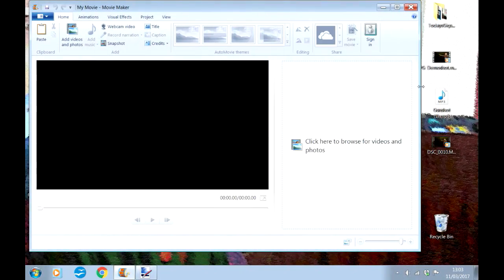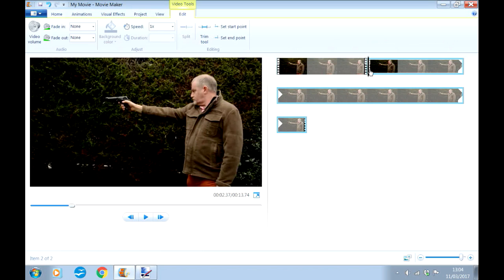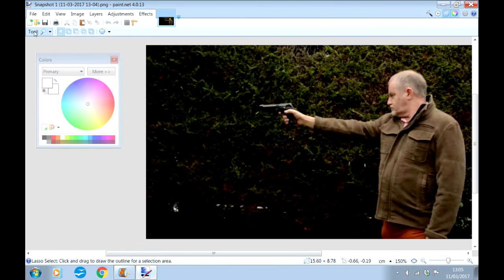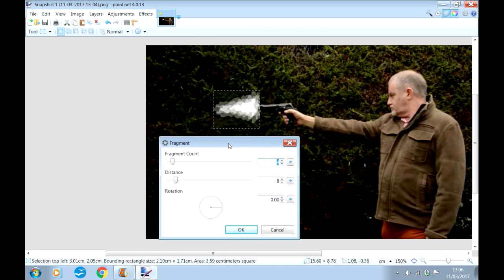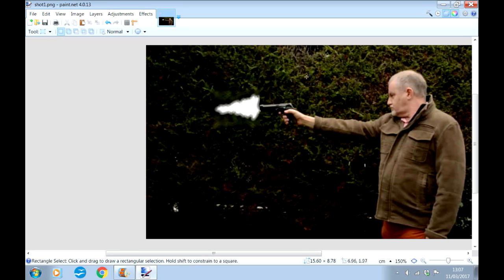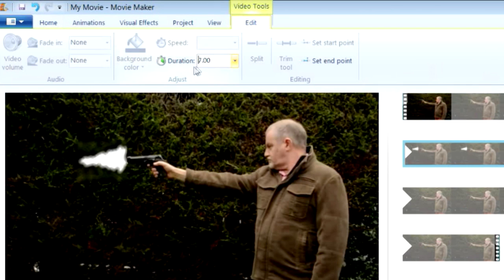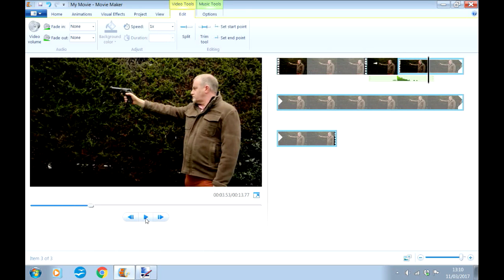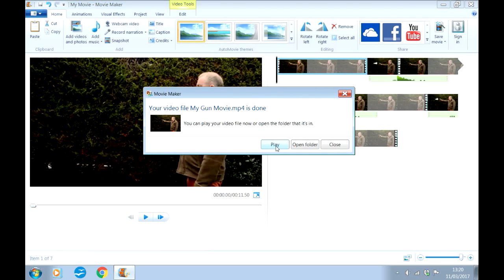How to make a Muzzleflash Effect with Windows LIVE Moviemaker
I've had loads of requests to show how to do a muzzle flash effect using Windows LIVE Movie Maker - So, that's what we'll do in this episode.
Way back in the mists of time, I did a video showing how to do this effect using the Old style MovieMaker. Now, although the technique is exactly the same, it seems that people are having difficulty in adapting it to the LIVE version of MovieMaker - So, let's sort that out now  - by the way, to do this, you will need a copy of Paint.Net and a gunshot sound effect, so I've put links for free downloads to them both above here:

Zoom H1 Digital Sound Recorder

Lavalier Condenser Microphone for DSLRs, Camcorders
and Video Cameras.

Sony Vegas Pro 14. Professional Video Editing Software

Photo Video Studio Light Kit-Including 3 Color 5x10ft Backdrops(Black/Whtie/Green) Background Screen